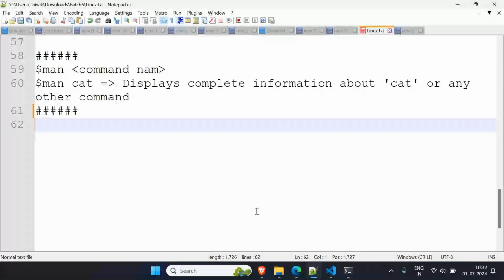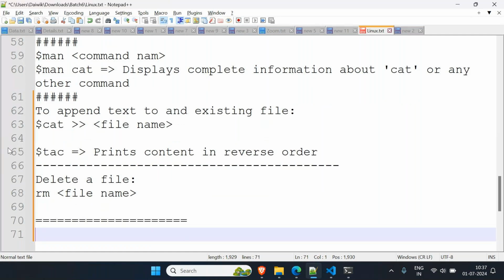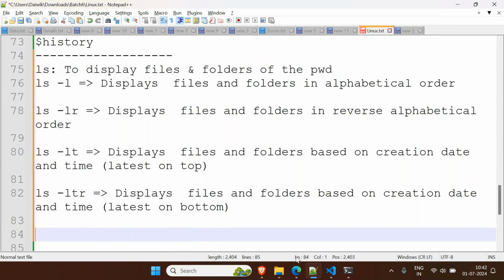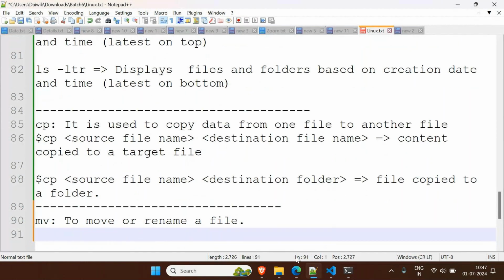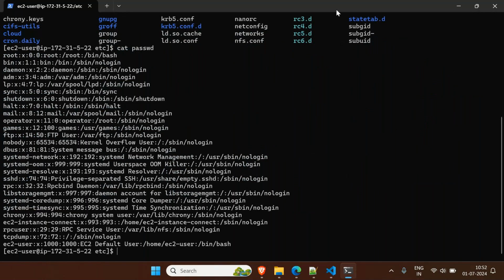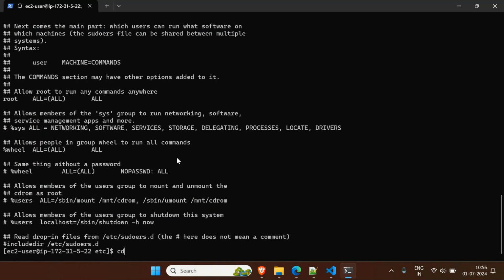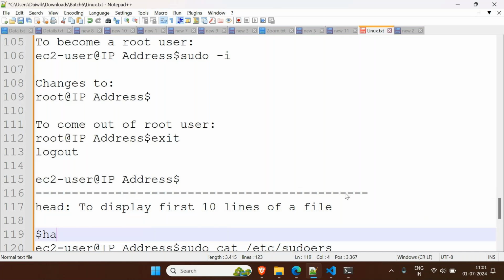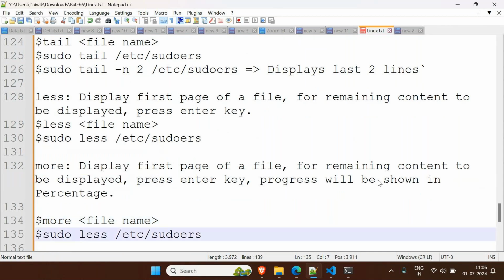Telugu - Session-11: Let's learn Linux Commands - Part 2